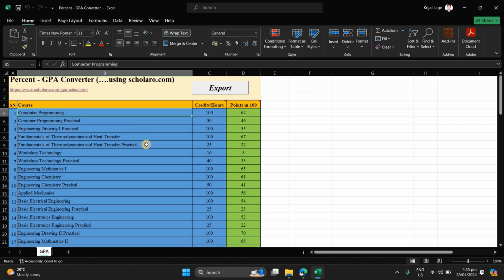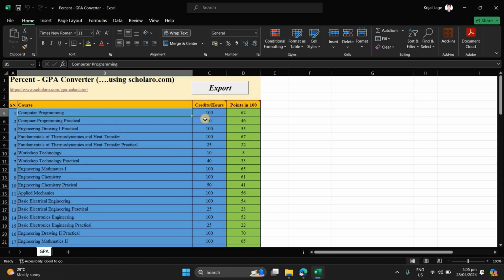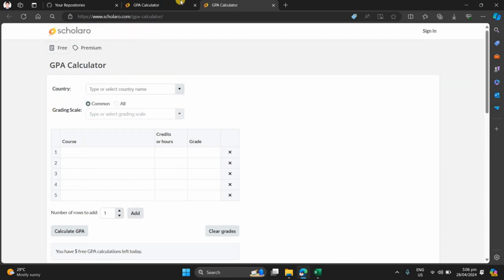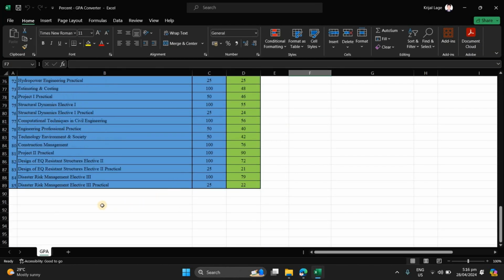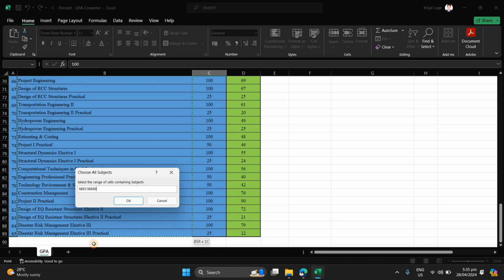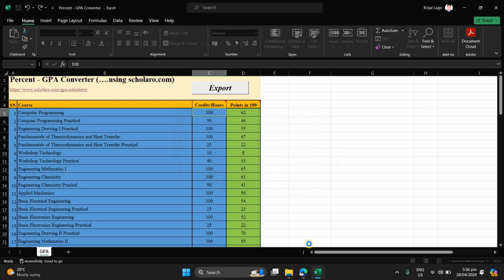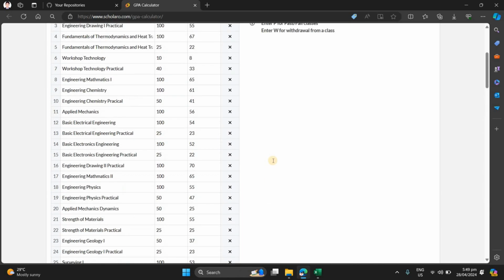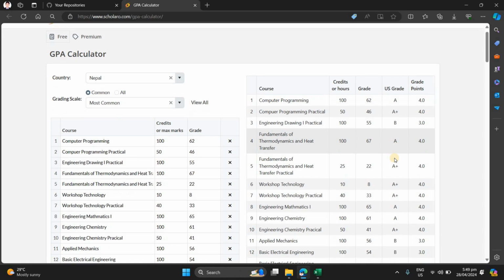"Converting Percent to GPA: Simplifying Evaluation for US College Admissions | Scholaro Tutorial"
Are you an aspiring student aiming for US colleges and universities? Understanding the GPA system is crucial for your admissions process. In this tutorial, we'll guide you through the conversion of percentage grades to GPA, a common requirement for US educational institutions.

We'll introduce you to Scholaro, a US accrediiated website accompained by Excel Tool that streamlines this conversion process, making it easier for you to assess your academic standing. Plus, we'll provide a step-by-step walkthrough on how to utilize this tool effectively.

Don't miss out on this essential information that could shape your academic future! Access the Scholaro cum Excel Tool through the link provided in the description below, available on my GitHub repository. Start your journey towards US college admissions success today!